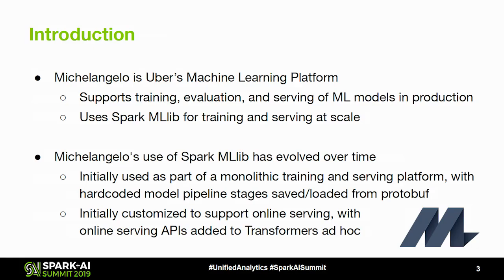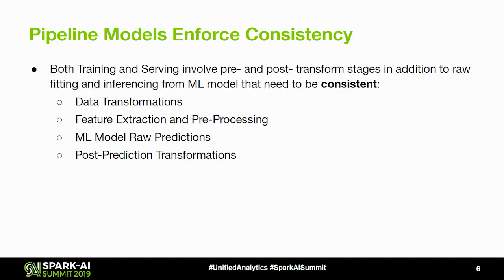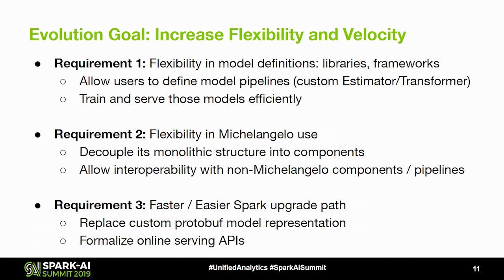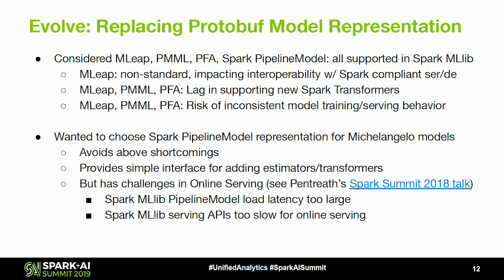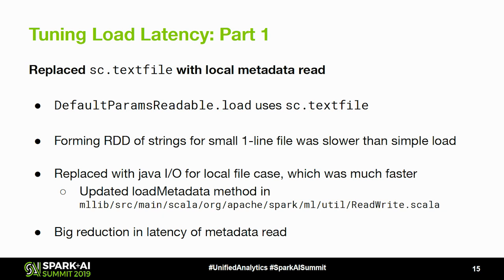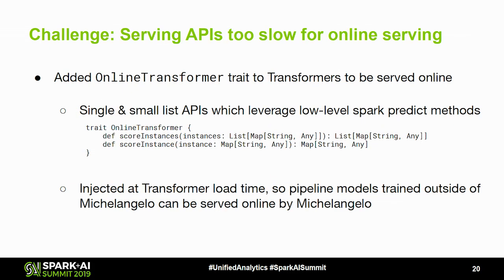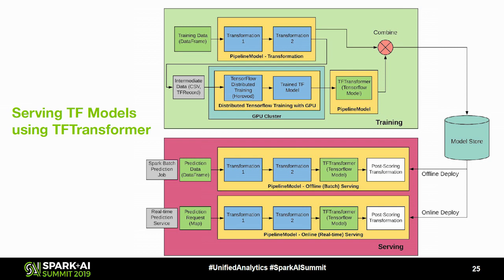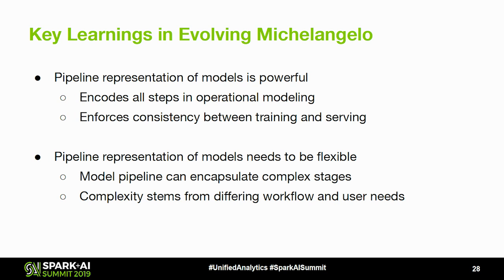Using Spark Mllib Models in a Production Training and Serving Platform Experiences and ExtensionsA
Overview Uber's Michelangelo is a machine learning platform that supports training and serving thousands of models in production. Most Michelangelo customer models are based on Spark Mllib. In this talk, we will describe Michelangelo's experiences with and evolving use of Spark Mllib, particularly in the areas of model persistence and online serving. Extended Description Michelangelo was originally developed to support scalable machine learning for production models. Its end-to-end support for scheduled Spark-based data ingestion and model training, along with model evaluation and deployment for batch and online model serving, has gained wide acceptance across Uber. More recently, Michelangelo is evolving to handle more use cases, including evaluating and serving models trained outside of core Michelangelo, e.g., on a distributed tensorflow platform providing Horovod or using PySpark in a Jupyter notebook on Data Science Workbench To support evaluation and serving of models trained outside of Michelangelo, Michelangelo's use of Spark Mllib needed updating, to generalize its mechanisms for model persistence and online serving. In this talk, we will describe these mechanisms and explore possible avenues for open-sourcing them.